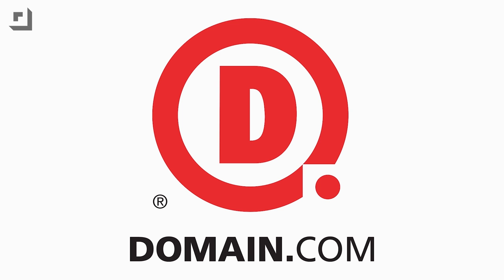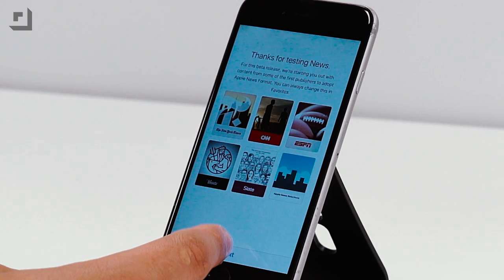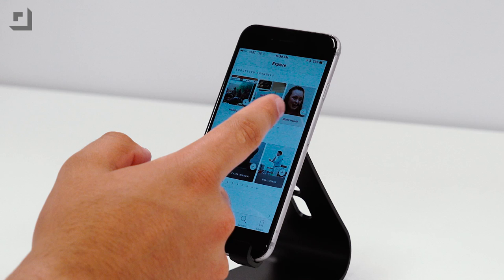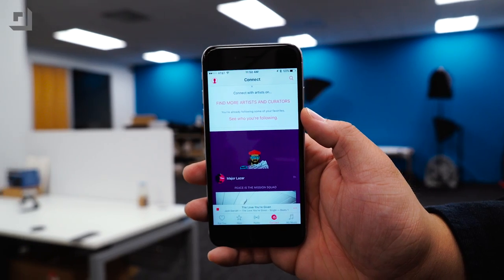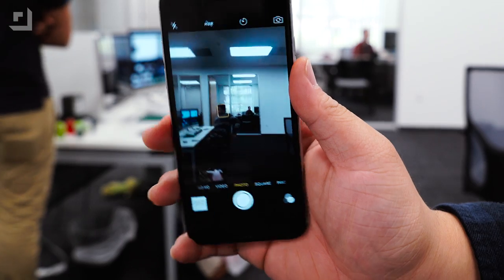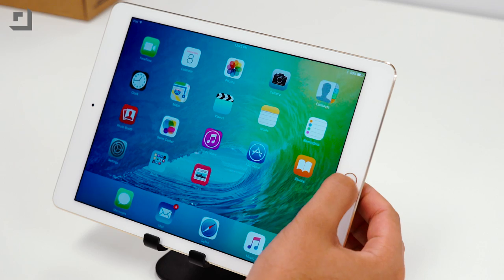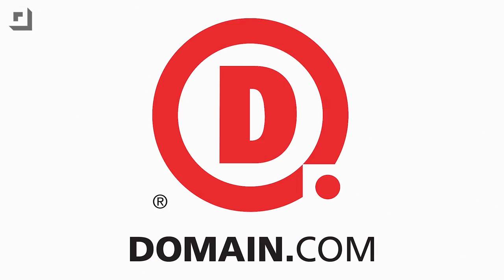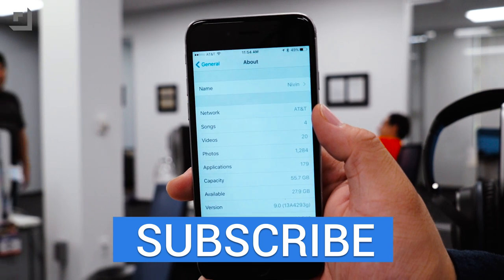iOS 9 Beta 3 - Check out what’s new!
We’re edging closer to the final release of iOS 9, which is set to introduce a smarter Siri, a News app, and a number of other small tweaks this fall. But before we get to that, Apple is giving developers another taste of what’s to come, releasing beta 3 of the updated mobile OS.